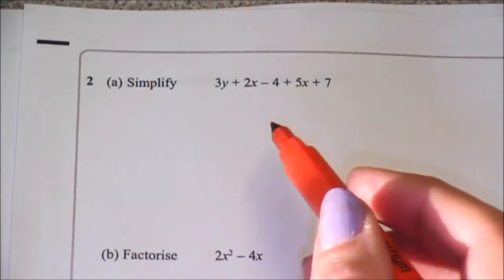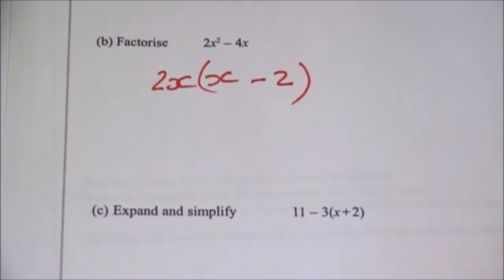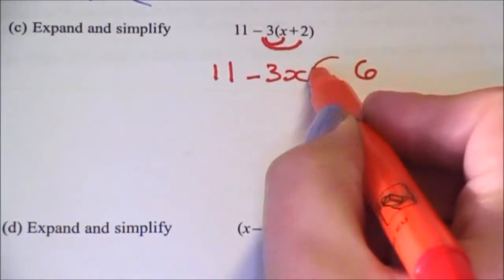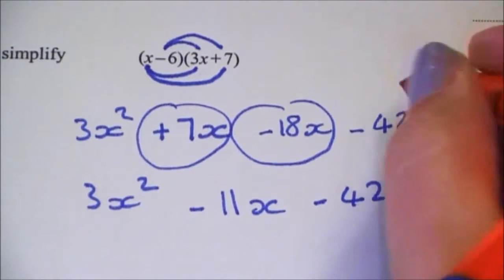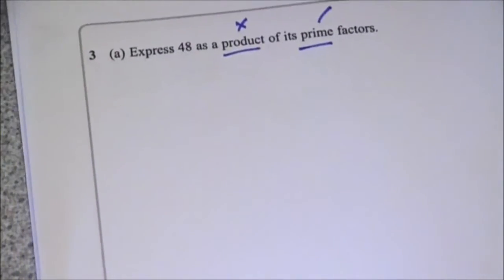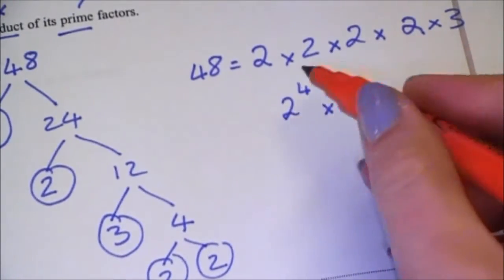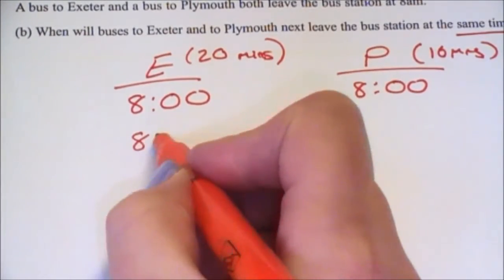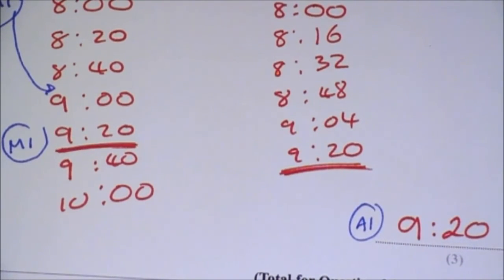june 2011 unit 2 Q1 to Q3